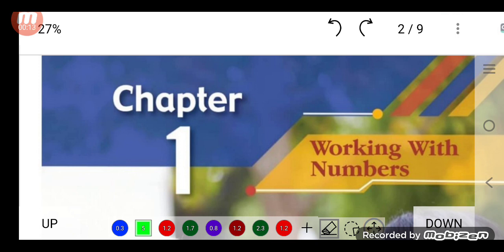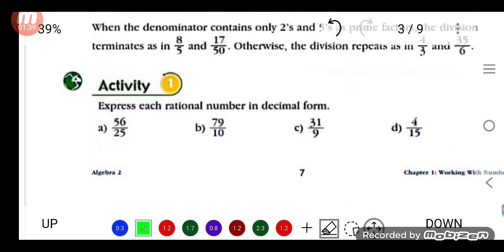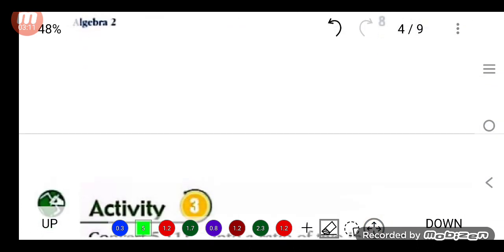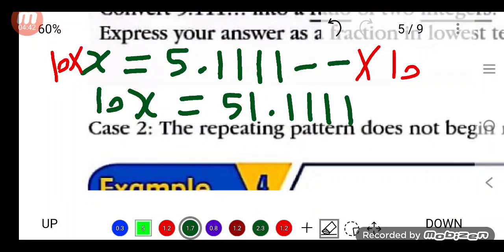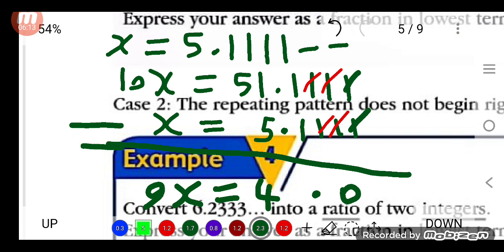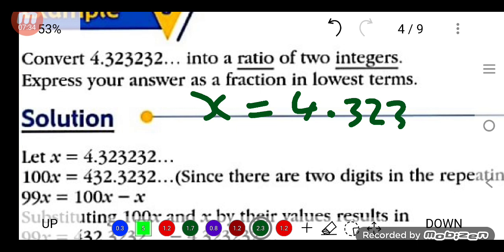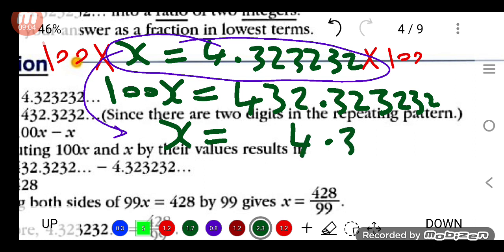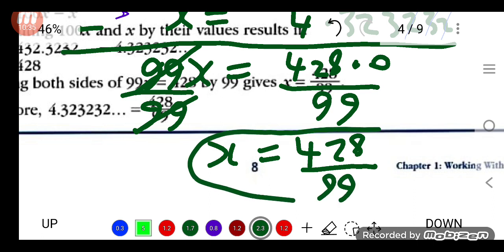sabis , choueifat school,math, grade 7, algebra 2 chapter 1 section 2 rational numbers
this video will help 7th graders in choueifat school understand how to convert from recurring decimal to fraction